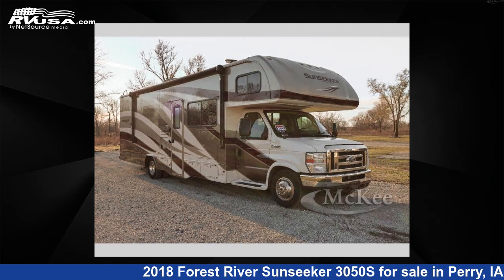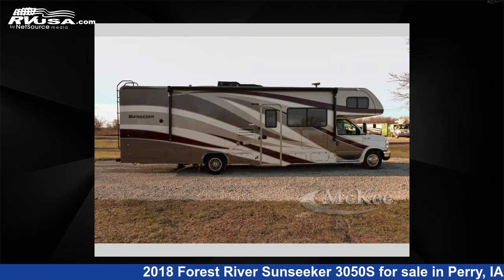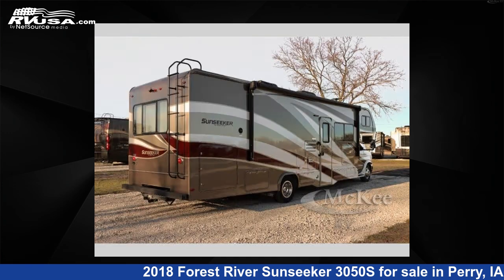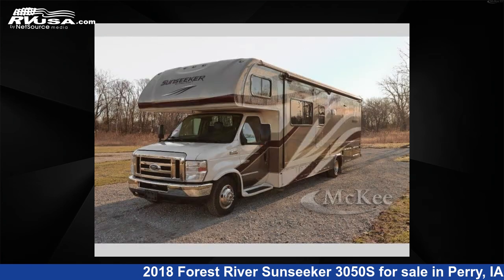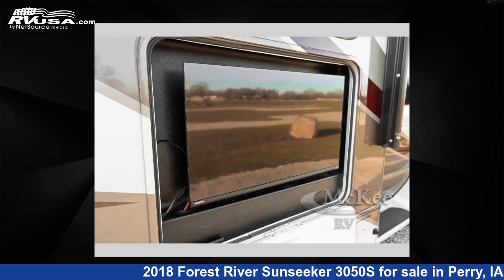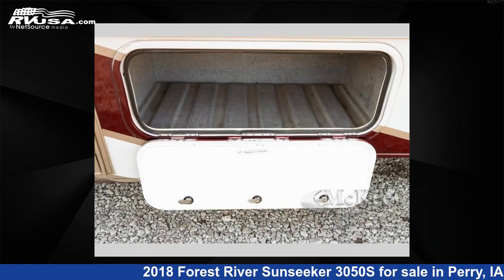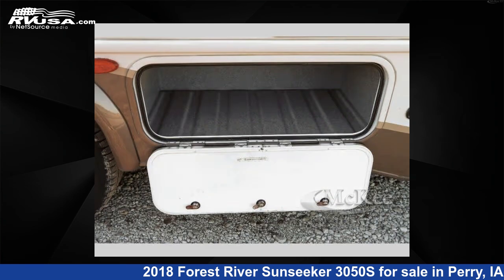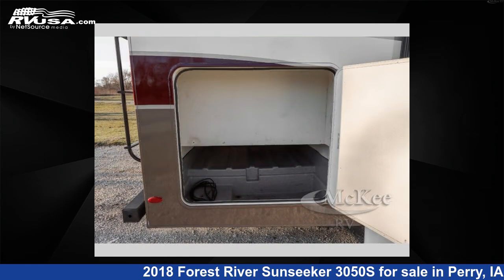Eye-catching 2018 Forest River Sunseeker Class C RV For Sale in Perry, IA | RVUSA.com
This 2018 Forest River Sunseeker 3050S is a Class C RV. It is located in Perry, IA 50220 and is offered for sale by McKee RV. This Used Forest River Is 31' 0" in length and features a Latte, Pewter, Truffle interior, sleeps 8, Slideout, and 44 gal fresh water capacity. The floorplan layout of this Class C features Bunk Over Cab. This 2018 Forest River Sunseeker 3050S is built on a Ford chassis.